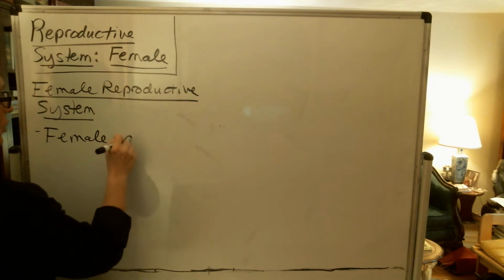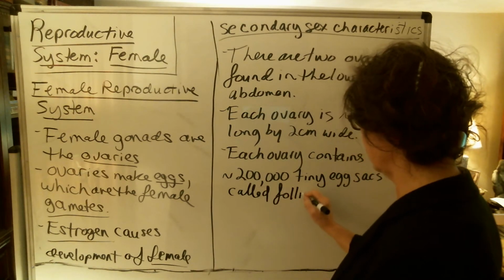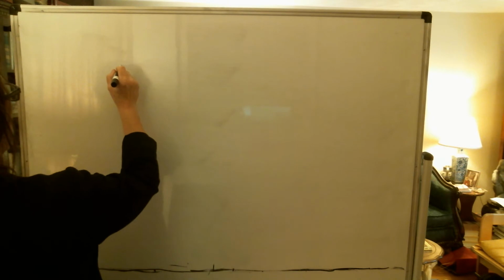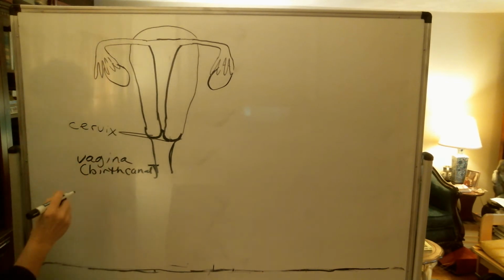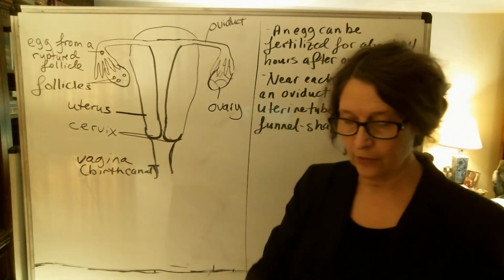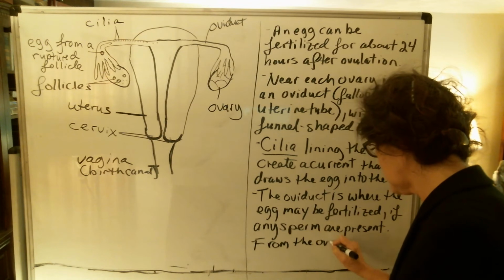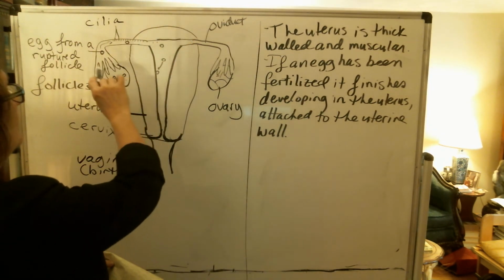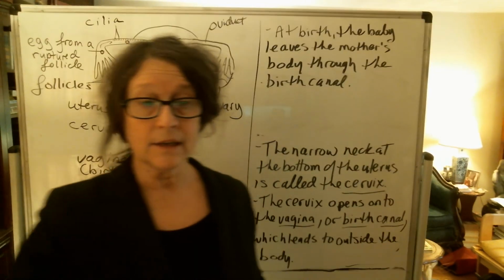Reproductive system - female